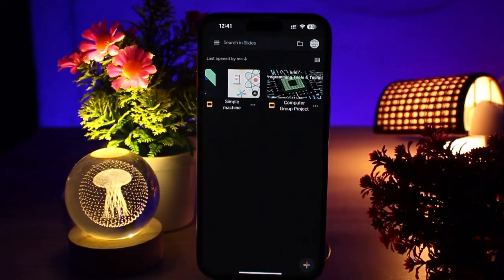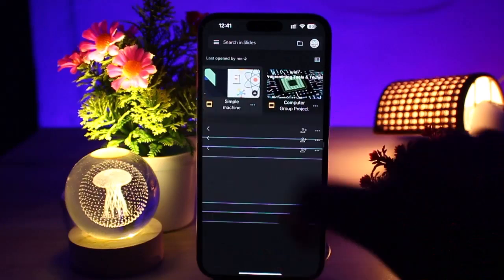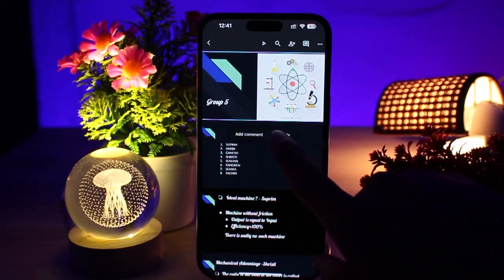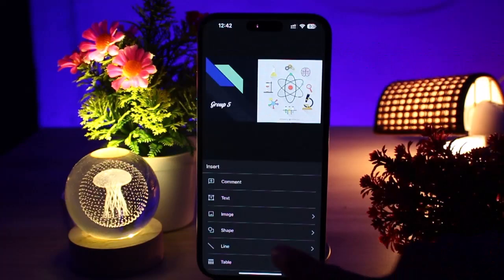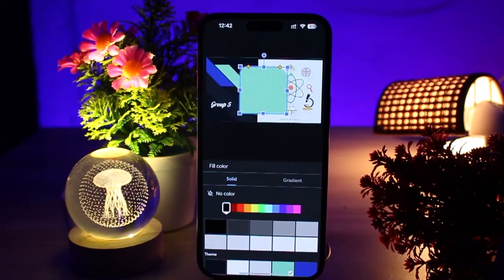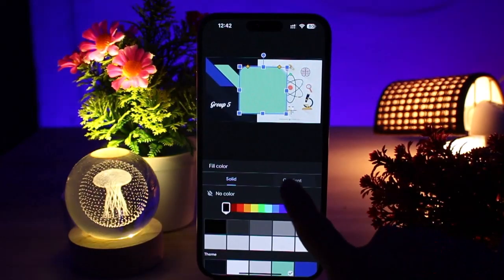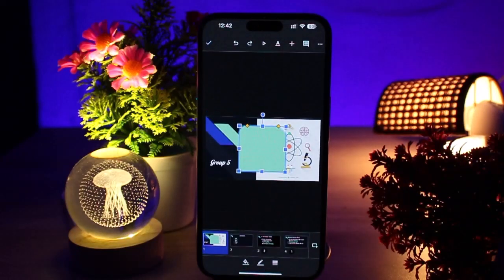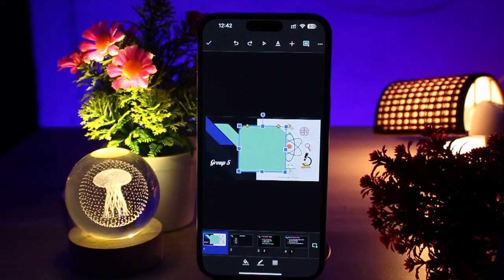How to Put an Image Inside a Shape in Google Slides - Here's How - 2025